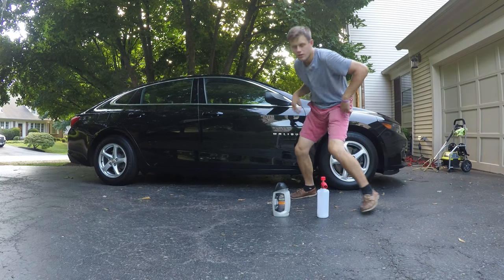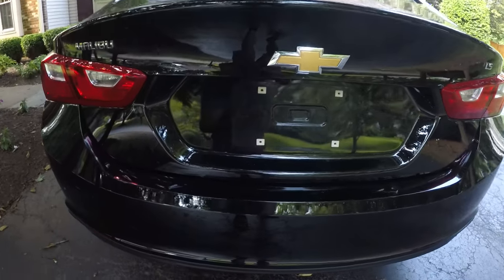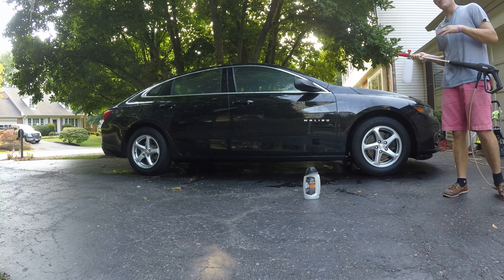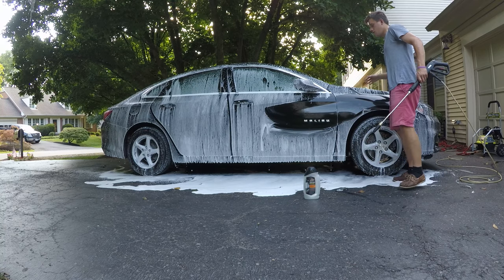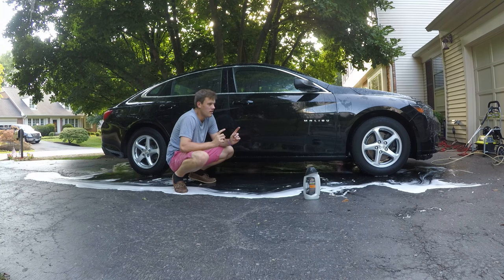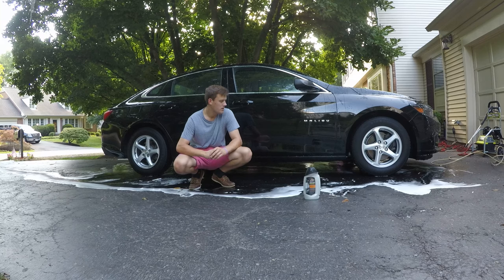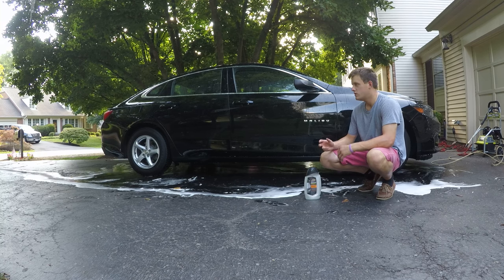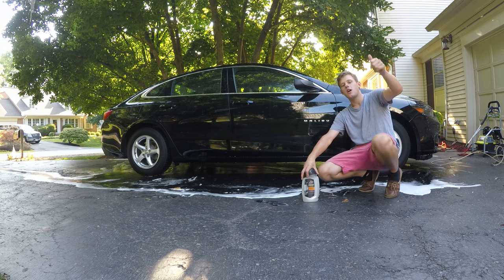Armor All Premium Wash and Wax Protect review! (Foam Cannon)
Testing out Armor All Premium Wash and Wax Protect.